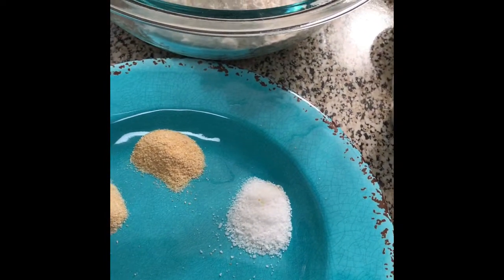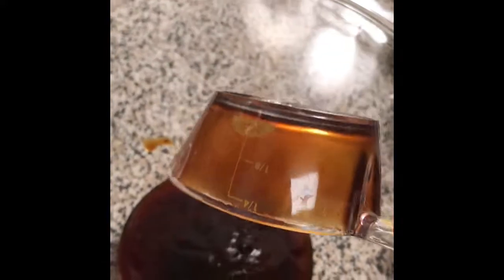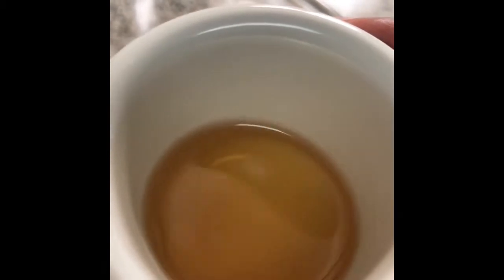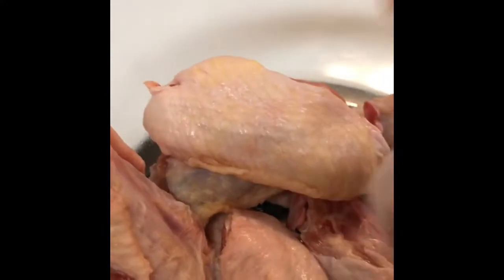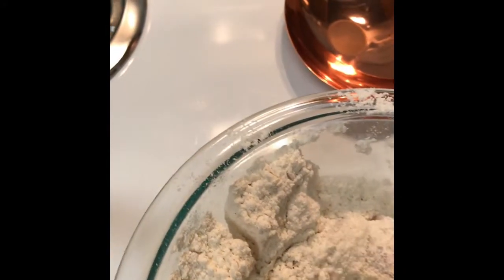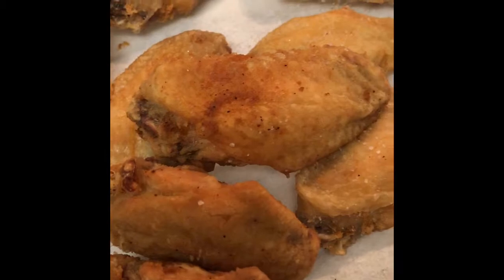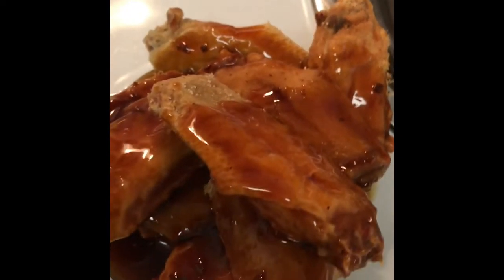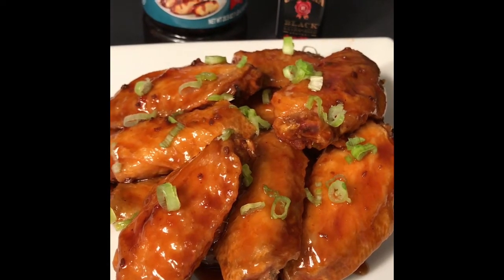TERIYAKI WINGS/ WITH BOURBON SAUCE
How To Make Teriyaki Bourbon Wings
Please see tutorial in video